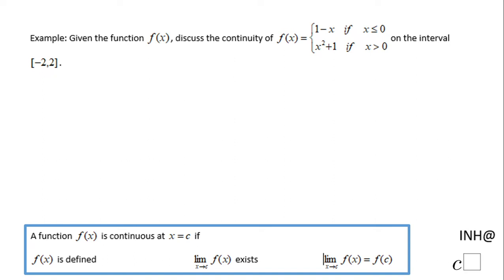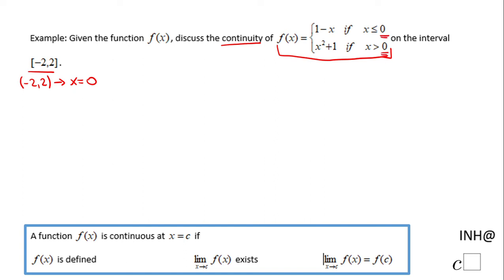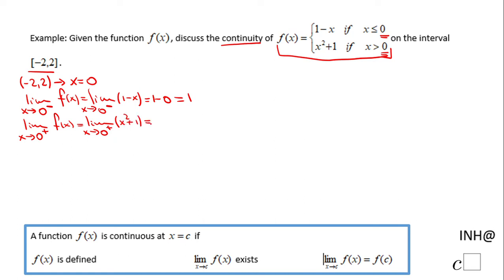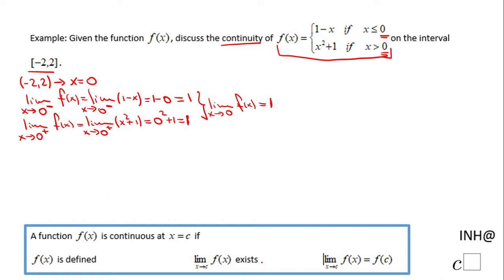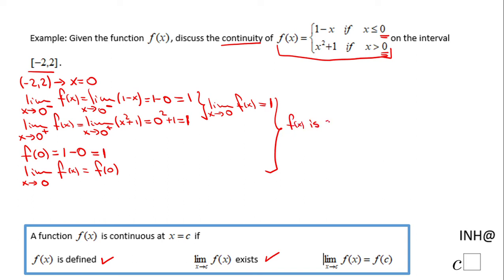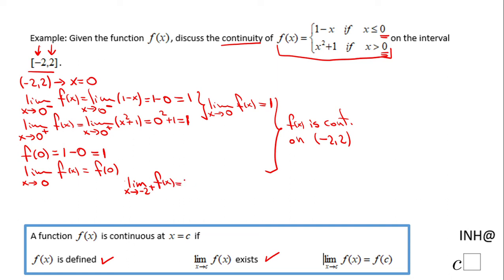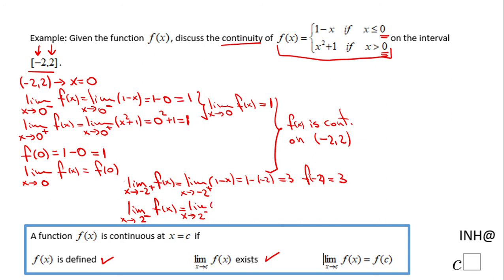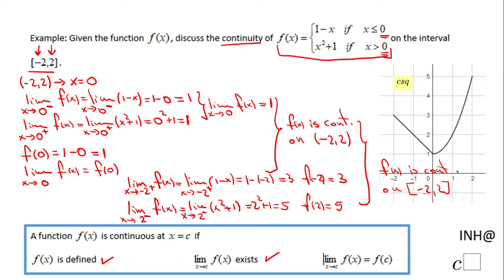INH: Continuity #5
This is an example of using the definition of continuity.